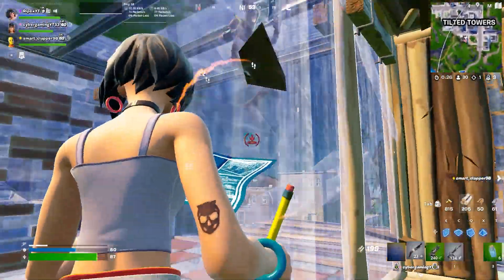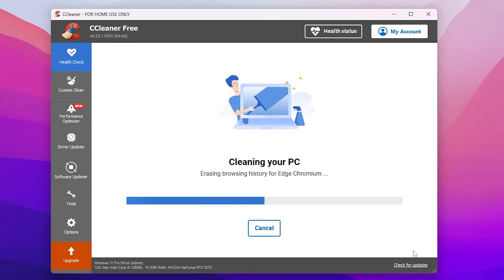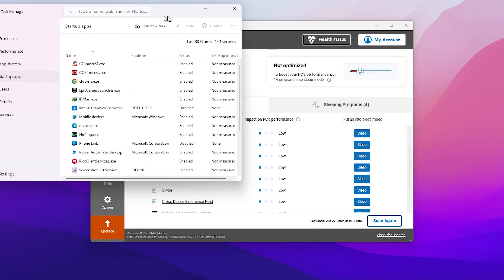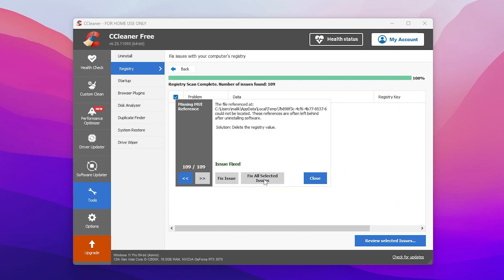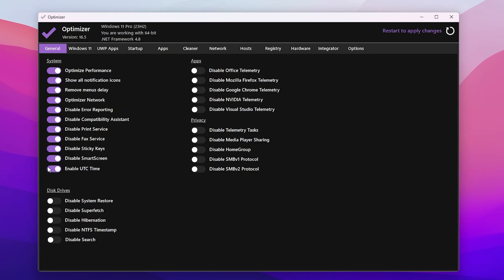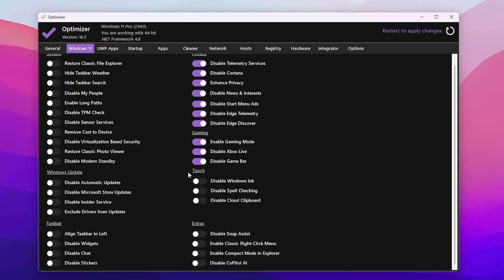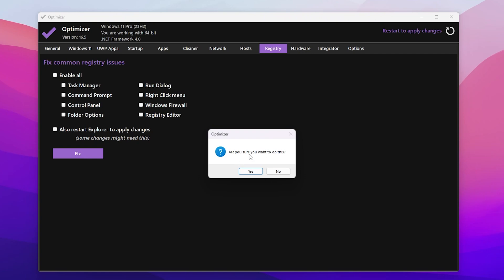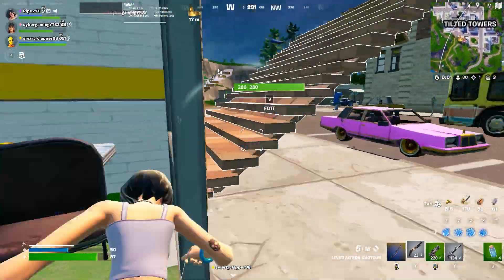The ULTIMATE Windows Optimization Guide Even the PROS Use! (More FPS, Lower Delay, 0 Ping!) 🚀🔧🎮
Looking to boost your FPS and performance on Windows? Check out this ultimate Windows Optimization Guide that even the pros use! Improve your gaming performance. boost fps, lower delay and 0 ping!